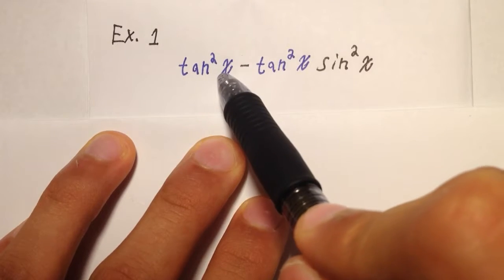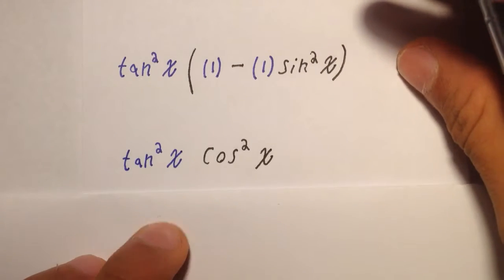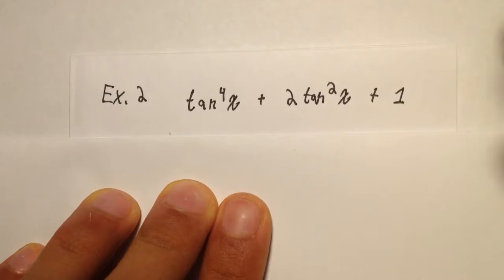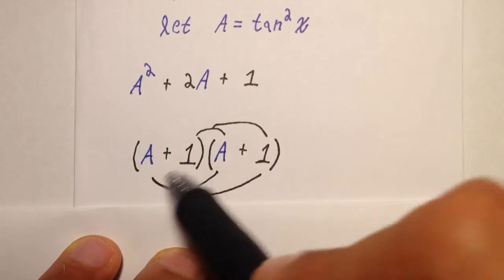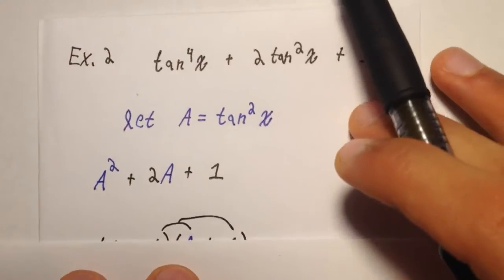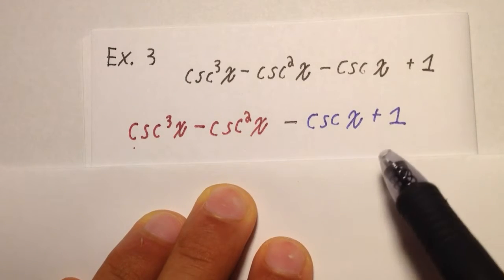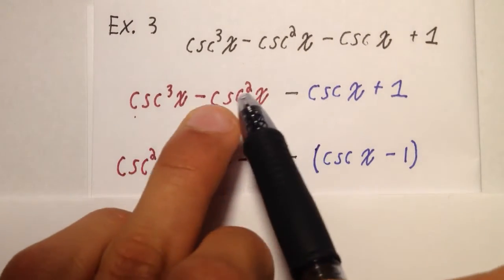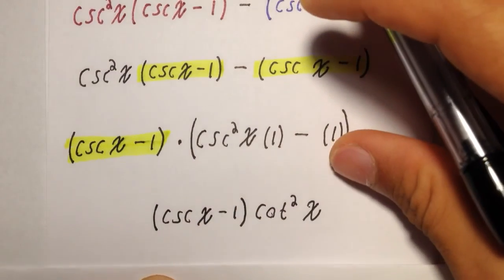Trig. Identities: Factoring Made Easy!